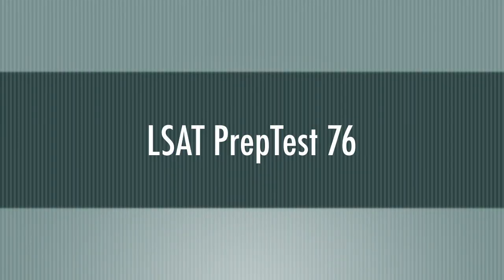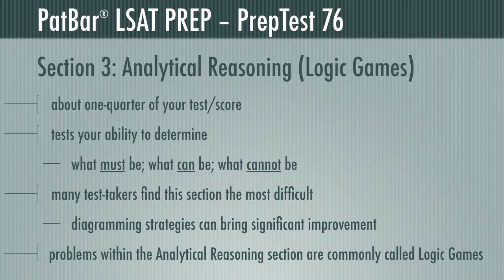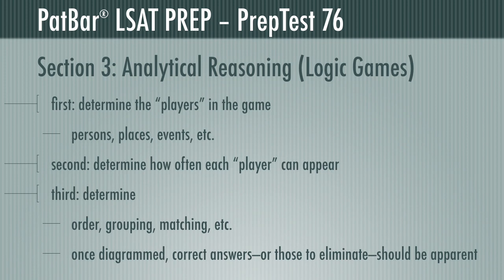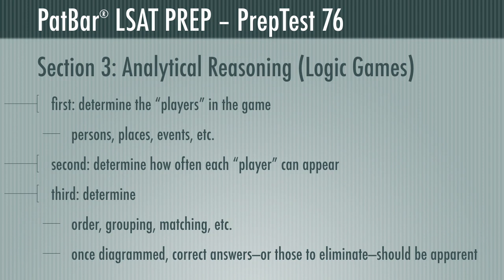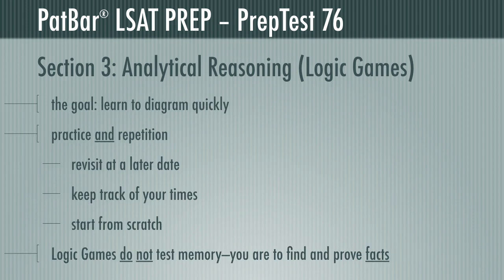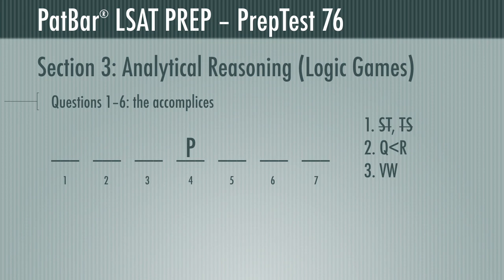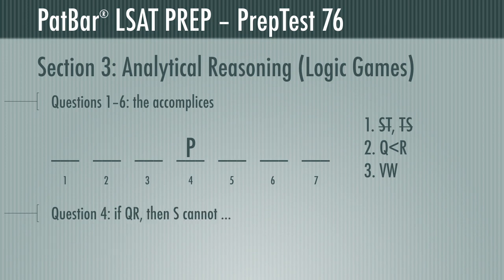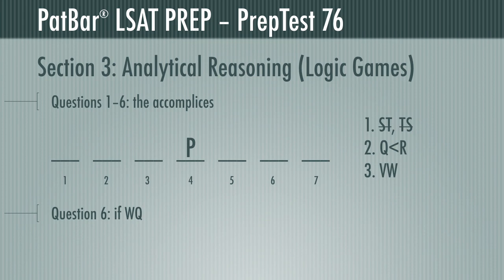PatBar® LSAT PrepTest 76 S3 Q1–6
𝗡𝗼𝘄 𝗮𝘃𝗮𝗶𝗹𝗮𝗯𝗹𝗲 𝗳𝗿𝗼𝗺 𝗣𝗮𝘁𝗕𝗮𝗿®: 𝘁𝗵𝗲 𝗳𝗶𝗿𝘀𝘁 𝗮𝗻𝗱 𝗼𝗻𝗹𝘆 𝗖𝗢𝗠𝗣𝗟𝗘𝗧𝗘 𝗟𝗮𝘄 𝗣𝗿𝗲𝗽 𝗵𝗼𝗺𝗲 𝘀𝘁𝘂𝗱𝘆 𝗰𝗼𝘂𝗿𝘀𝗲!

𝗟𝗦𝗔𝗧 𝗣𝗿𝗲𝗽—PatBar® video tutorials uniquely demonstrate the two things you MUST know: why the correct answers are correct, and why the wrong answers are wrong.

Your highest possible score is the only path to the best Law Schools, a high-quality education, and success in your law career.

𝗟𝗮𝘄 𝗦𝗰𝗵𝗼𝗼𝗹 𝗣𝗿𝗲𝗽—your LSAT score doesn’t matter if you get bad grades. Be prepared BEFORE you start with our exclusive lecture series.

PatBar® found 12 prestigious law professors willing to give you their secrets to success. They present real cases, sample briefs, and their notes and commentaries.

Law Schools are nothing like undergraduate schools. With PatBar® you’ll know ahead of time what your classes will be like, what your professors expect from you, and what you’ll see on your exams. You'll catch on more quickly and, most importantly, stay ahead of your peers.

Bad grades—especially in your first semester of Law School—mean you won't get interviews; you won't get internships; you won't get published in the Law Review. This matters today more than ever—especially if you will be repaying student loans.

In addition, our lecturers give you their exclusive insights on academic success, class preparation, career options, and more.

𝗥𝗮𝗶𝗻𝗺𝗮𝗸𝗶𝗻𝗴: 𝗛𝗼𝘄 𝘁𝗼 𝗙𝗶𝗻𝗱, 𝗪𝗶𝗻 𝗮𝗻𝗱 𝗞𝗲𝗲𝗽 𝗖𝗹𝗶𝗲𝗻𝘁𝘀—hit the ground running with our exclusive bonus course by Master Rainmaker David Meeks, Registered Patent Attorney Emeritus and founder of PatBar®.

Don't pay for an incomplete LSAT-only course. For less than the cost of three days of Law School, PatBar® LSAT Prep + Law School Prep includes everything you need for before, during, and after Law School.